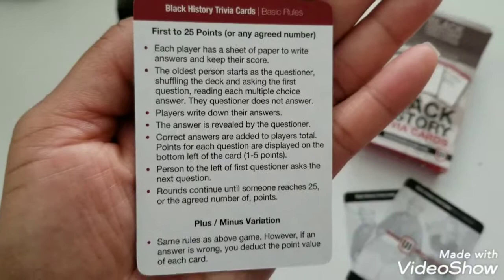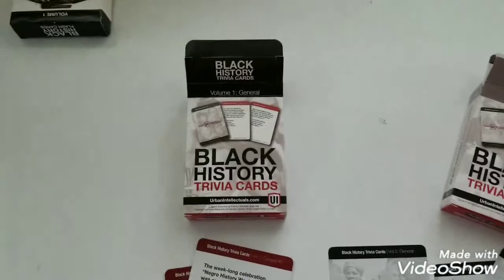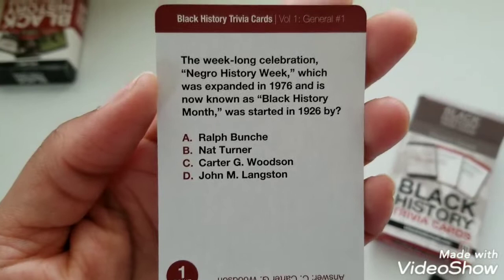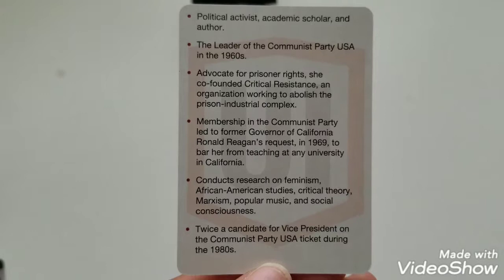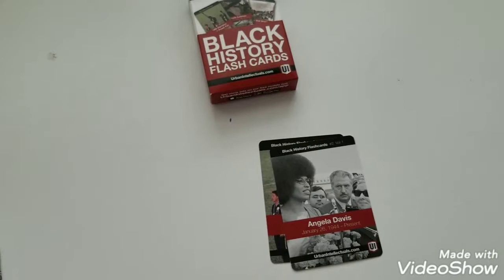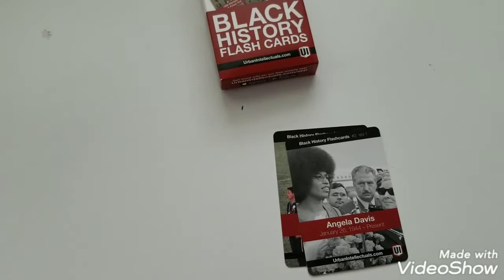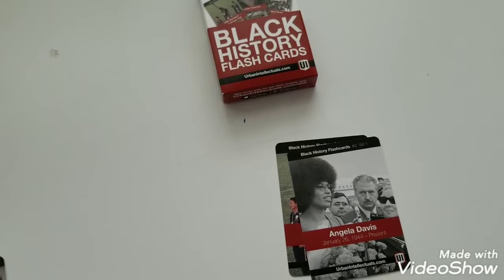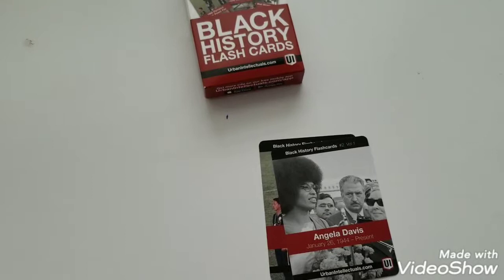Black History Flash Cards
This video shows flash cards for African American history that can be used for homeschool, family game night, traditional school students, etc.

This can be used for homeschooling, afterschooling, gameschooling, game nights, and/or simply spark interest in learning more about a particular figure.